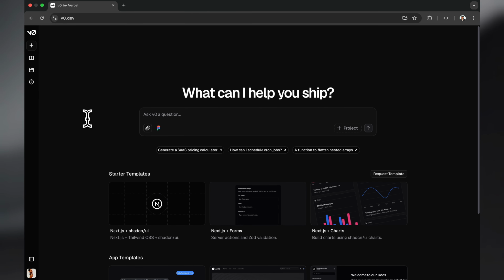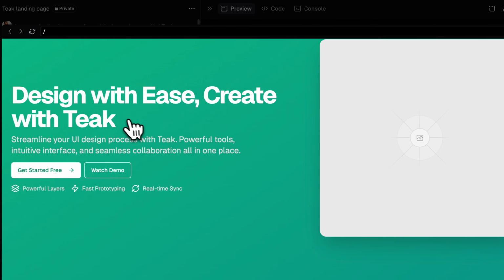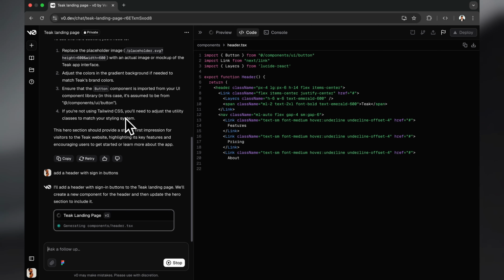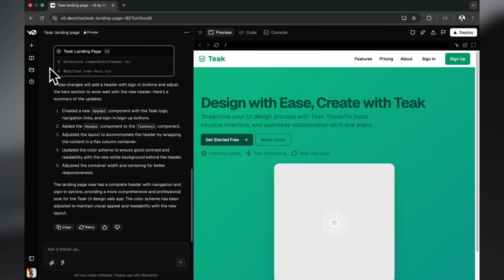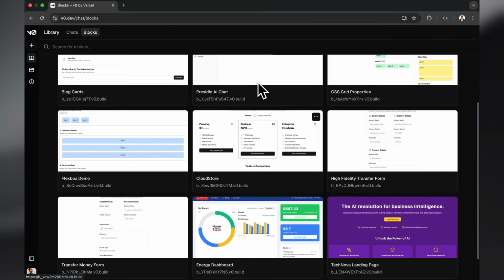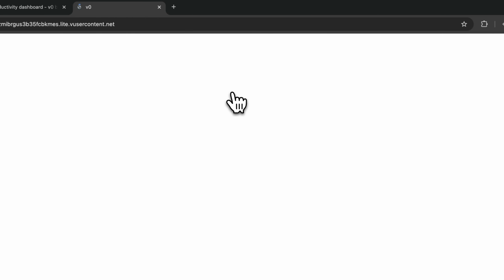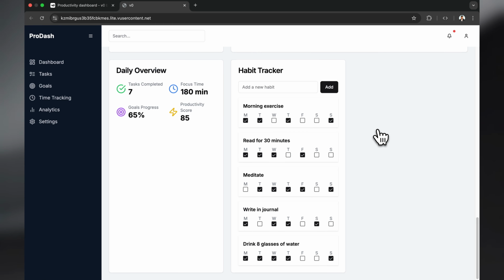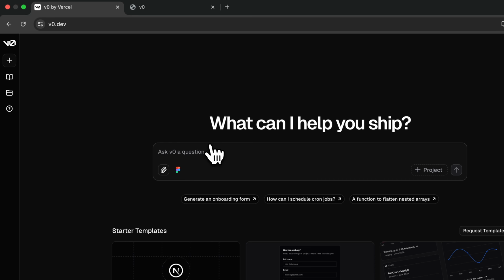How I use V0 as a Designer